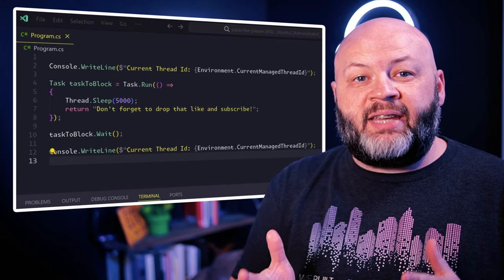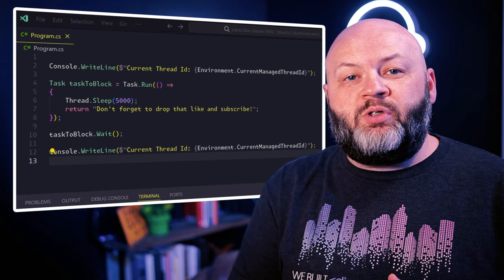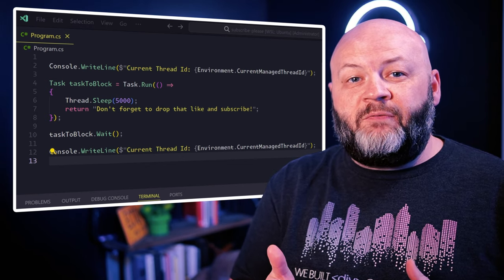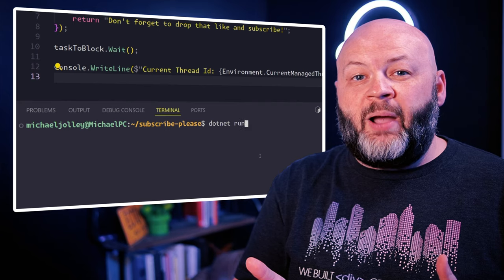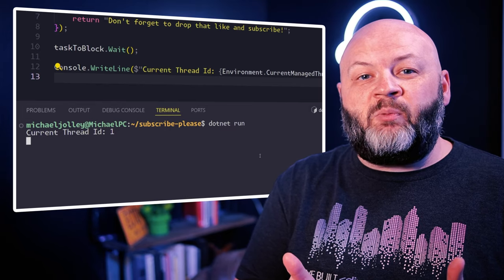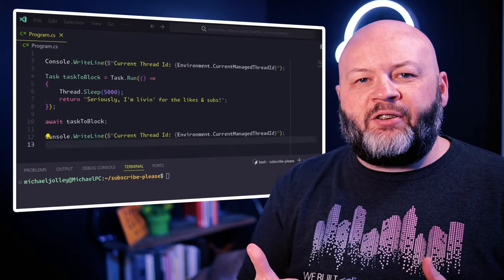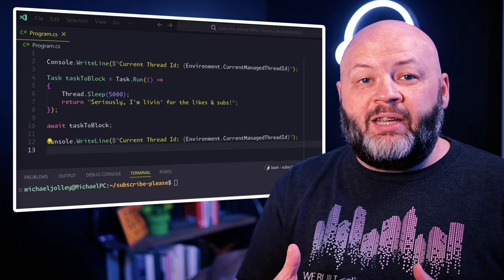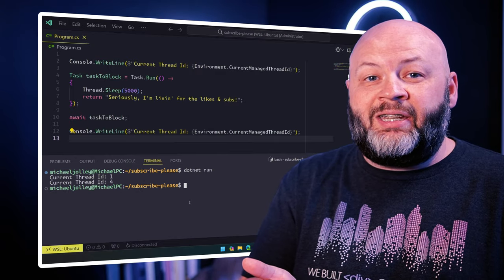You Should Probably Stop Using Task.Wait in C#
If you're still using Task.Wait to write asynchronous methods in C#, STOP! It's time to move on to the await operator for good. While you may want to use Task.Wait if you're down in the weeds of threading, in most cases, using await is going to provide better performance in your .NET applications.